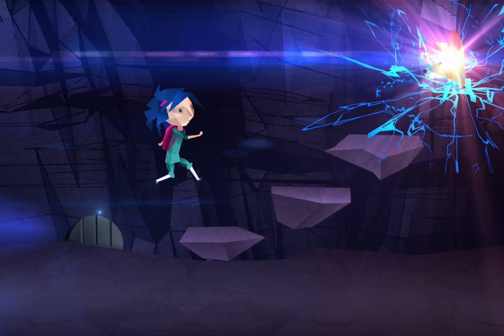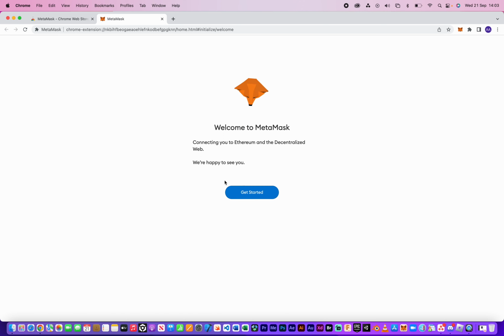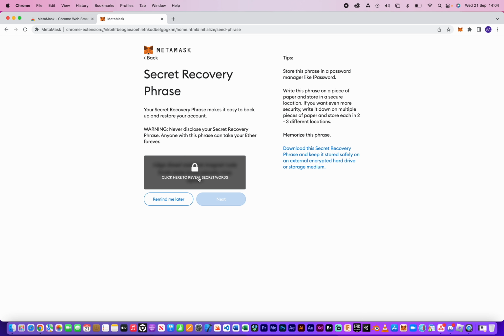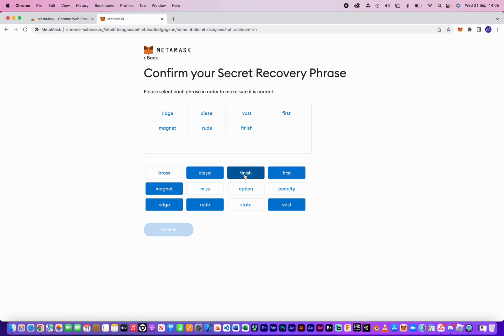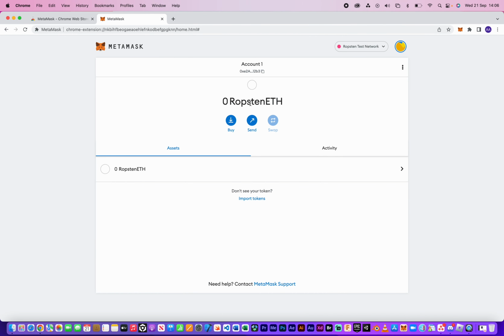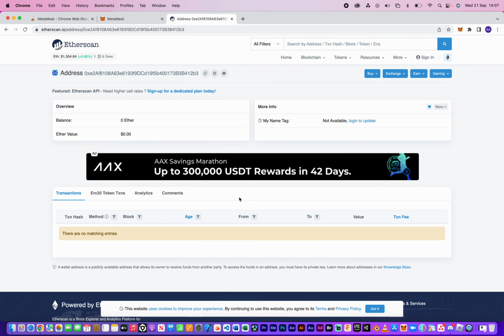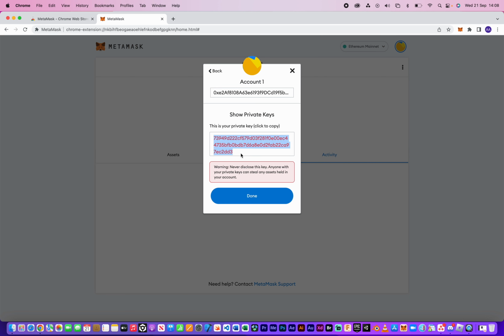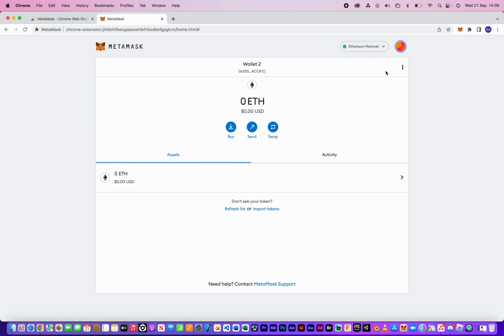How to create an Ethereum wallet with MetaMask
Learn how to create an Ethereum wallet with MetaMask to be able to interact with the Ethereum blockchain and tokens

Chapters
00:00 Intro
00:08 Installing MetaMask
00:45 Setting up MetaMask
01:01 Importing an existing Wallet
01:15 Creating a new Wallet
01:30 Secret Recovery Phrase Setup
02:21 IMPORTANT NOTE ABOUT RECOVERY PHRASE
02:28 Quick overview of the MetaMask Extension
03:25 Getting your wallet address
03:39 Viewing your assets on Etherscan
03:59 Quick Actions on MetaMask page
04:21 Exporting your private key
04:45 Funding your wallet
04:55 Creating multiple wallets
05:42 Outro